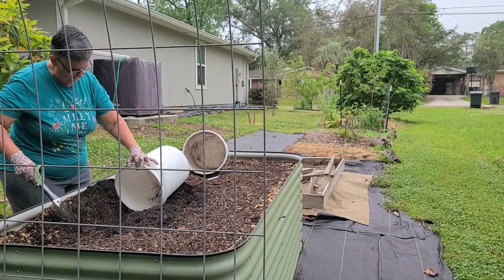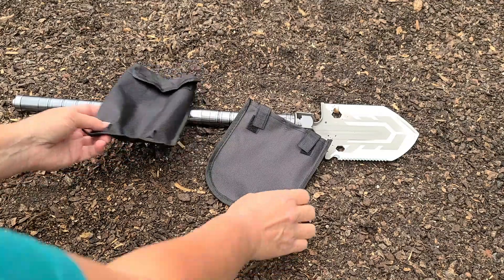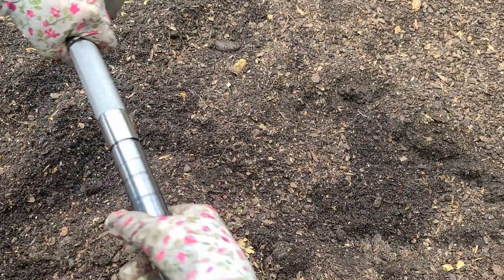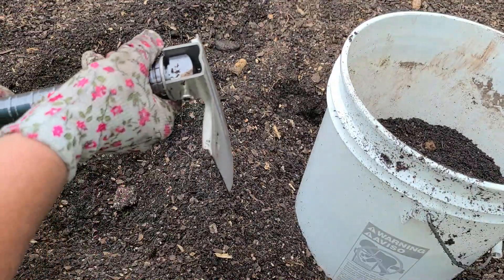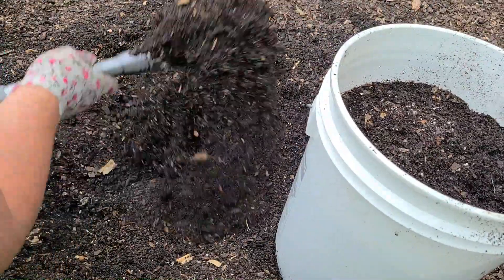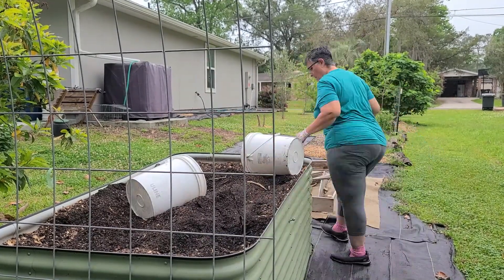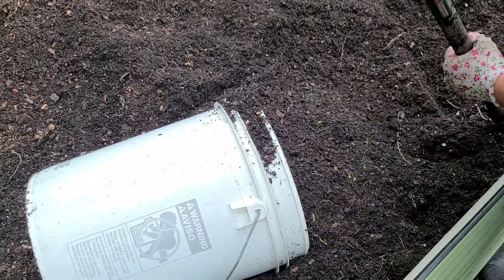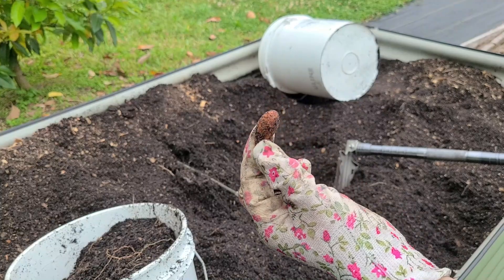First Time Using a Tactical Shovel in the Garden | First Impressions Digging Out The Garden Bed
Thanks for supporting small businesses - you can find the shovel

I gave this little tactical shovel quite a little workout this morning. What do you think - is this a practical garden tool?